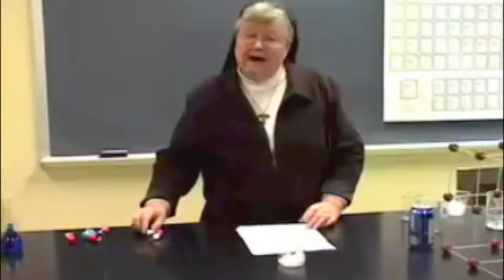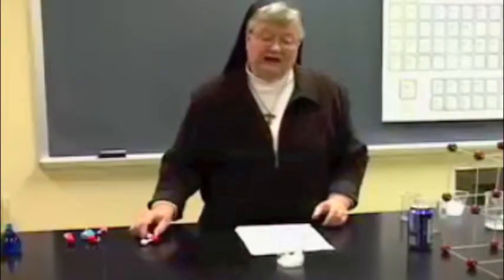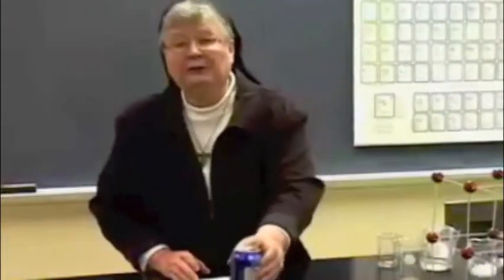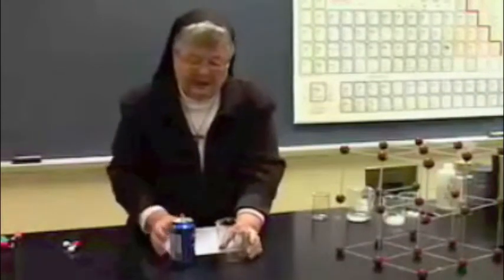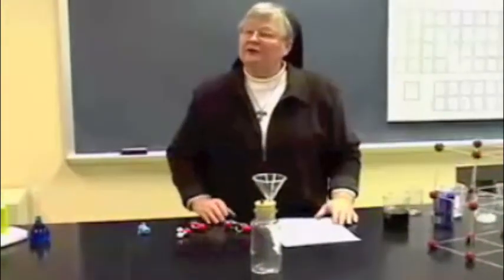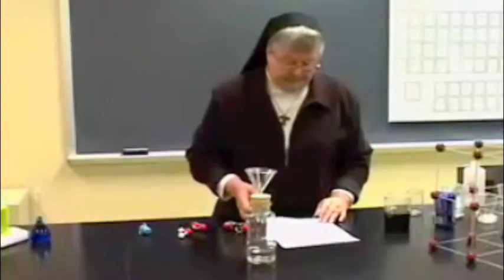Chemistry concepts & methods (1)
Chem 121 Chapter 1 Introduction to concepts and methods in Chemistry